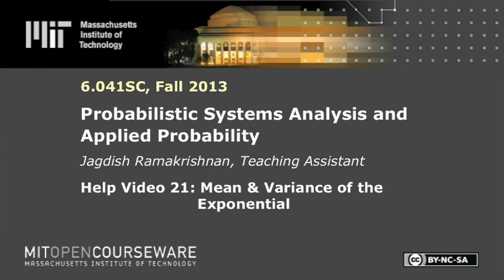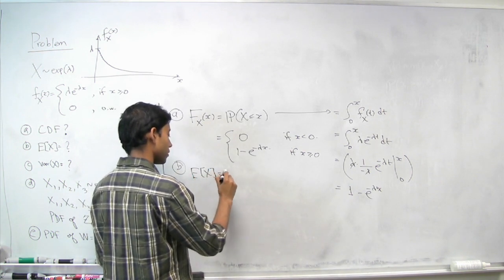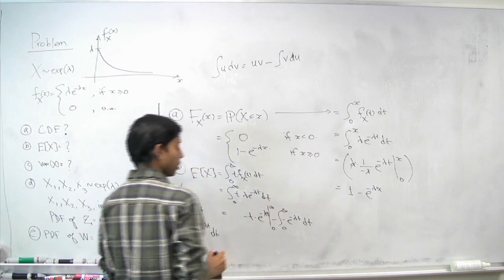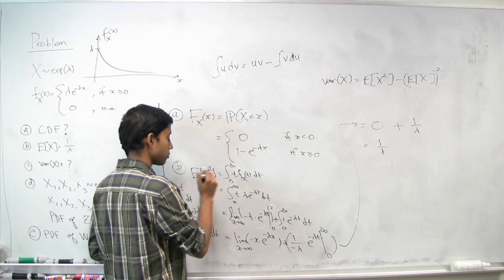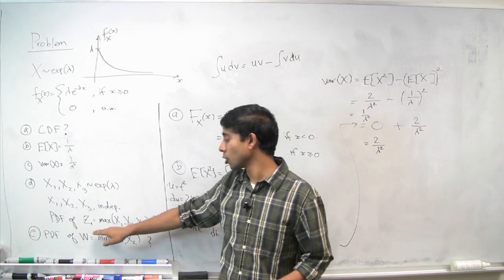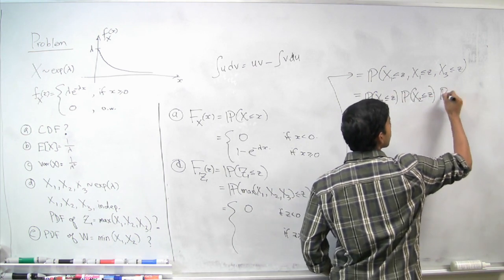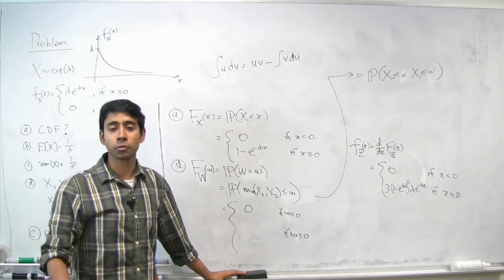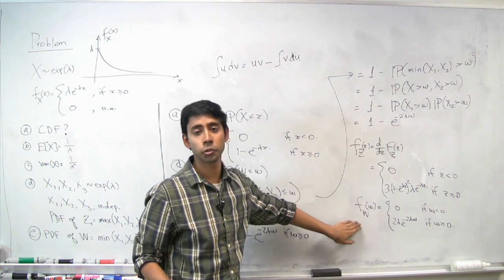Mean & Variance of the Exponential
Instructor: Jagdish Ramakrishnan